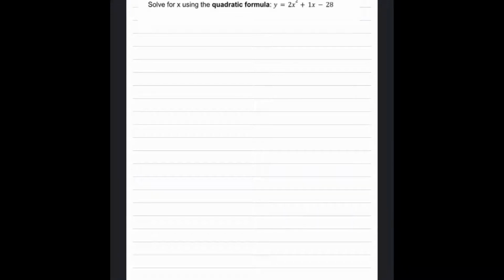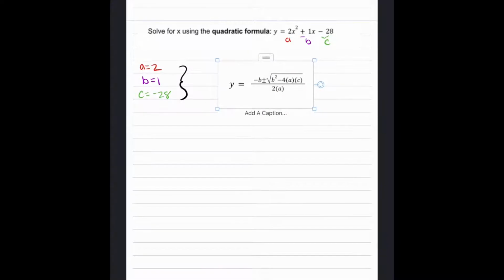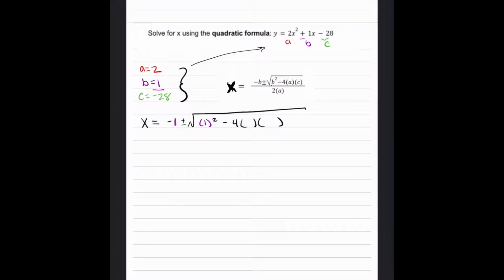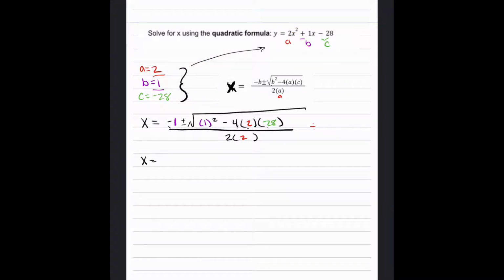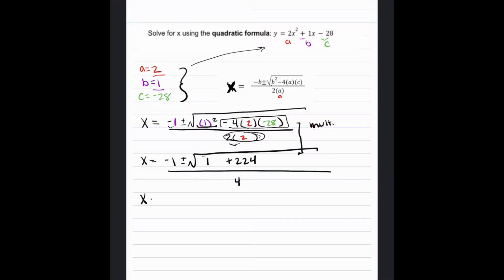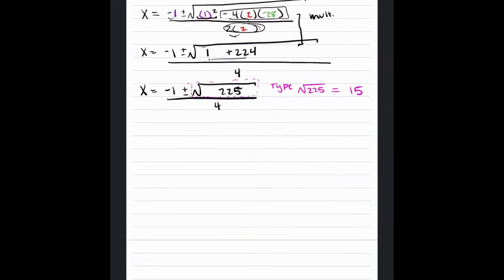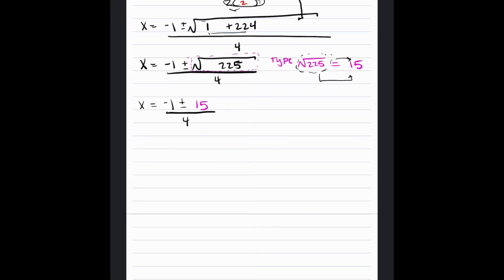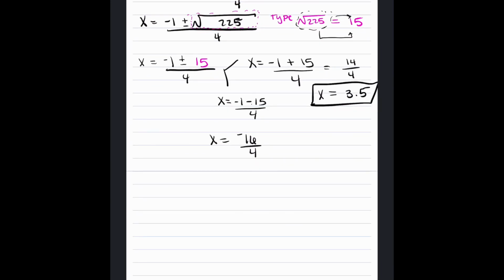Quadratic Formula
Using the quadratic formula to solve for x